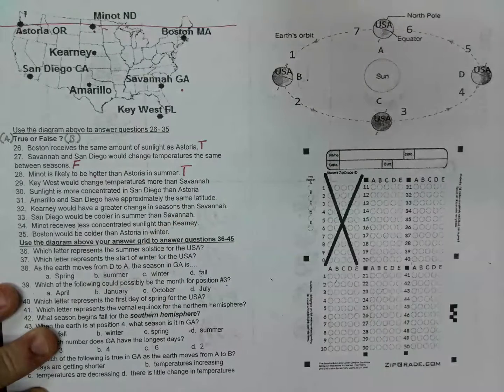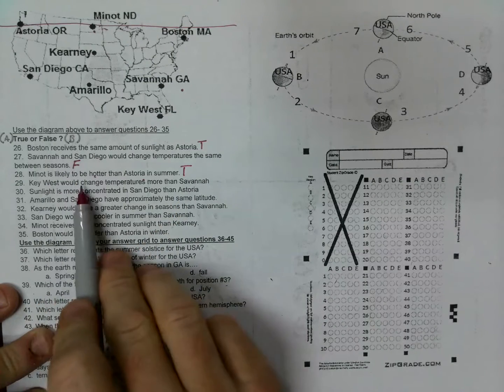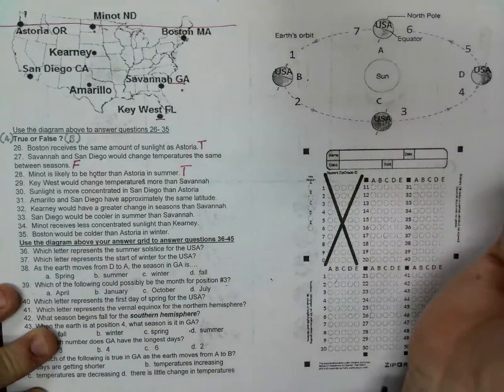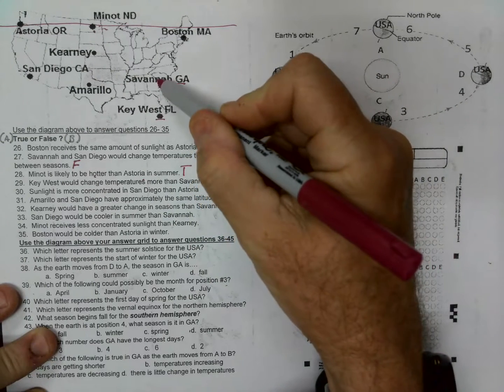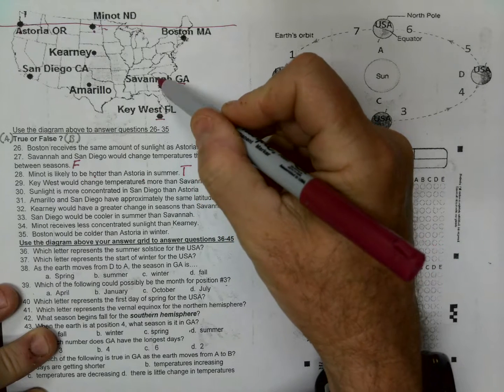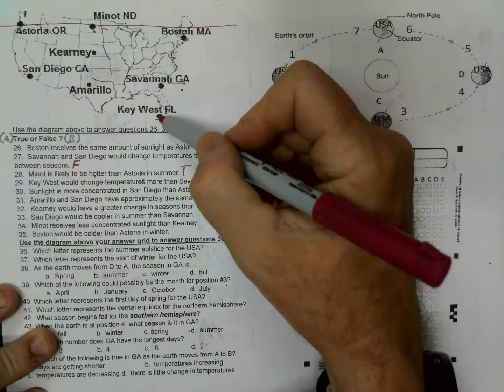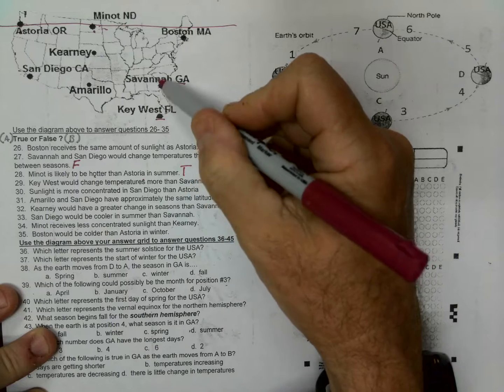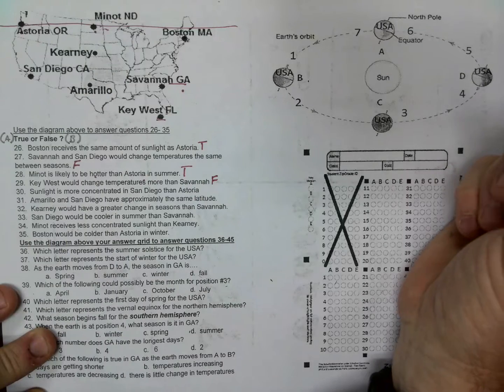weigand earth systems - temps mid unit summative KEY